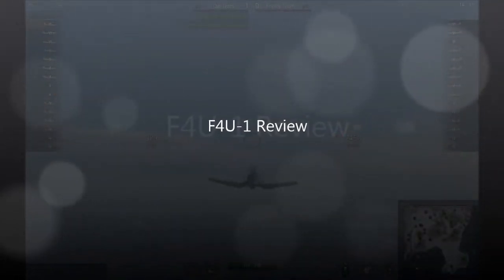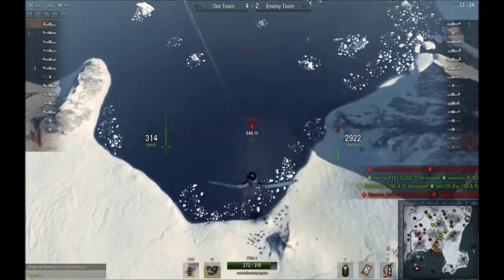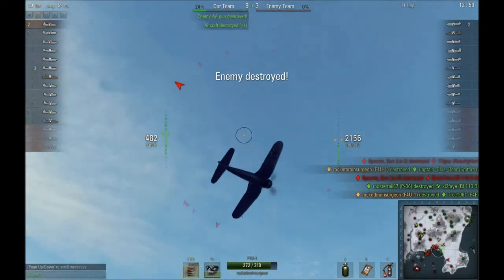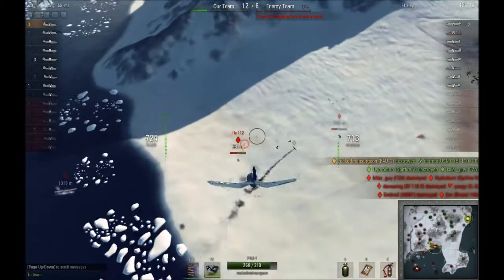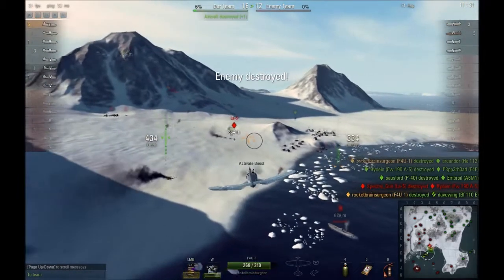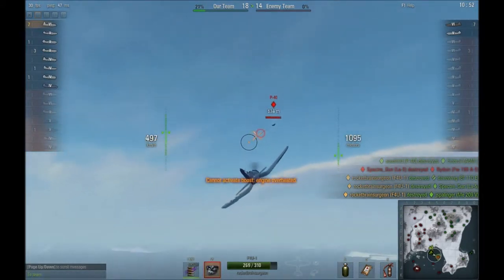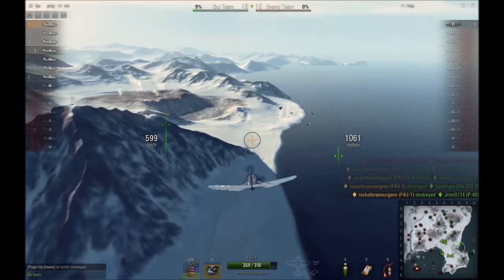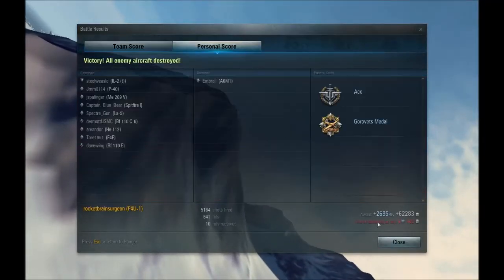F4U 1 Review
Taking a look at the tier 6 US light fighter and how it stacks up to the competition.  And while we're at it, here's a 9 kill game.  Woo!